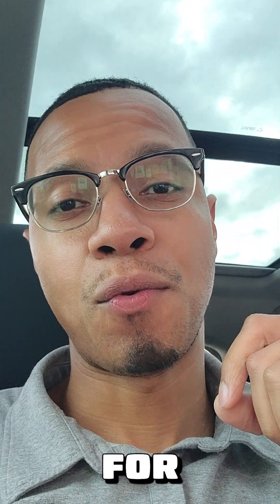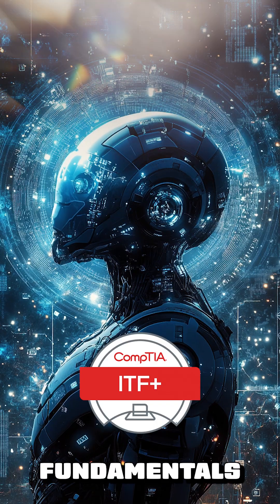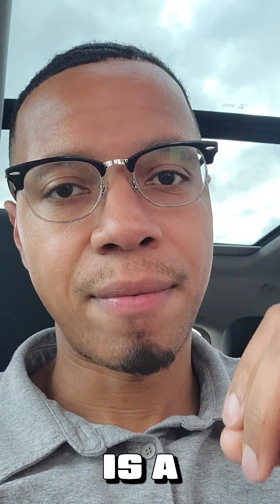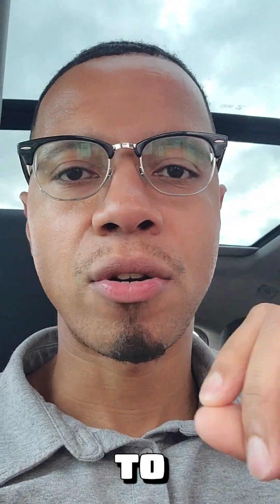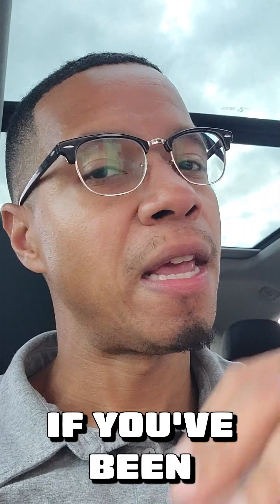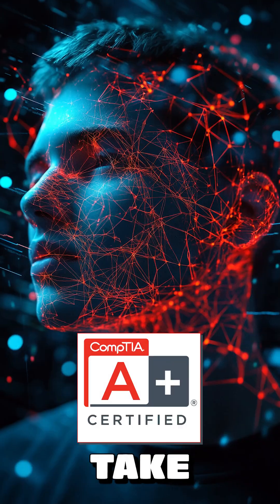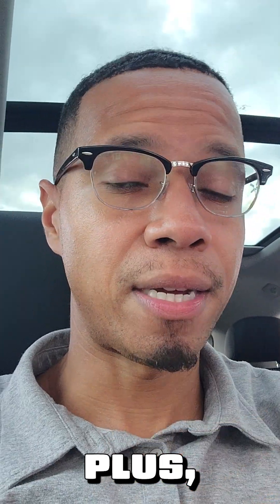How To Pass CompTIA A+ With ITF+